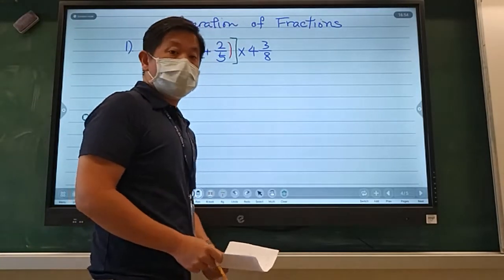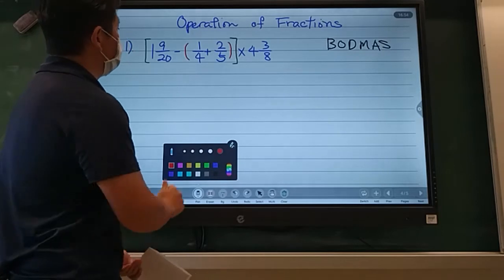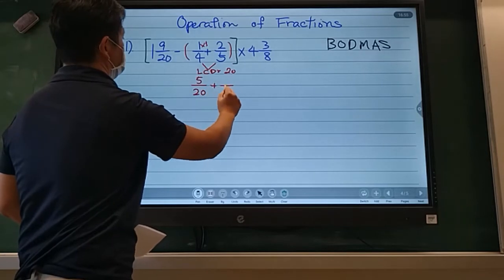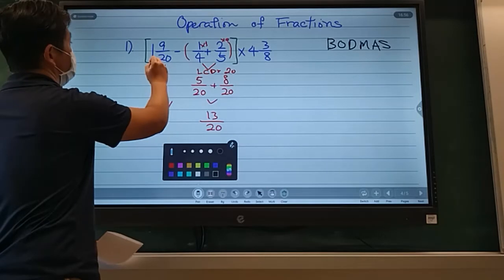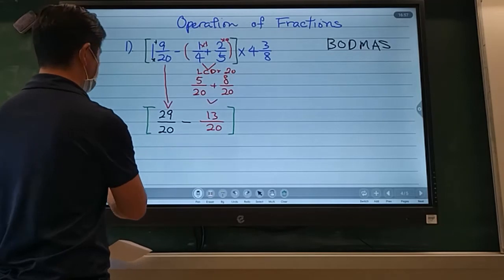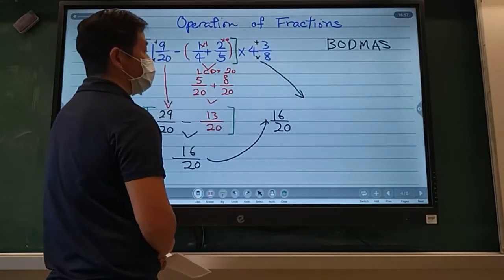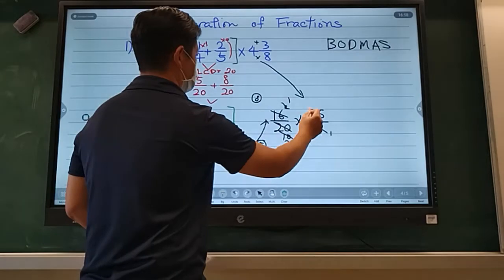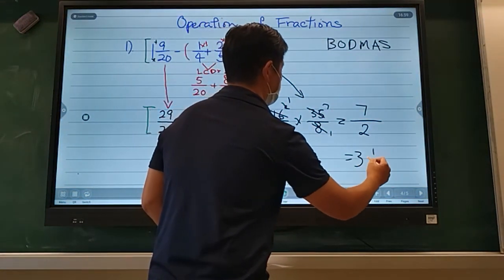Operation of Fractions